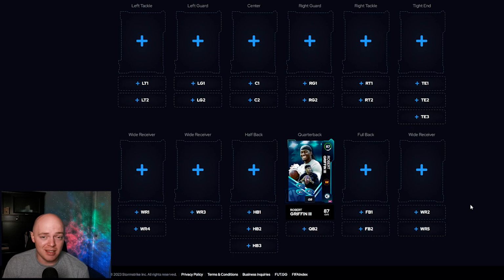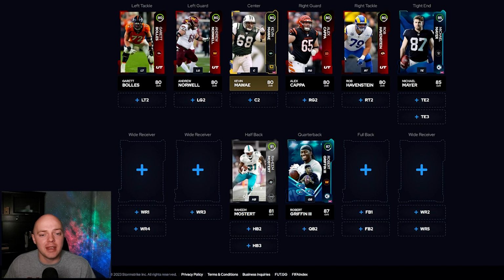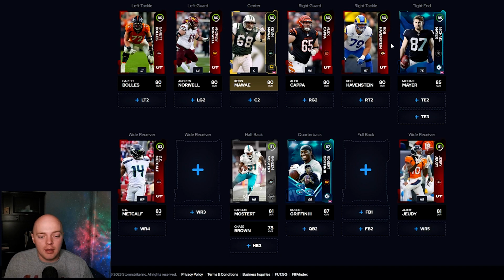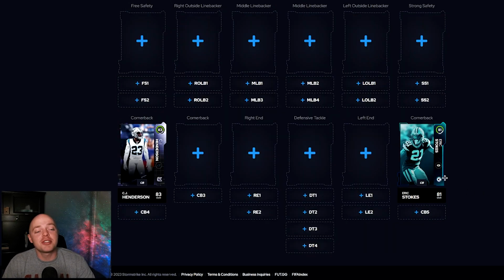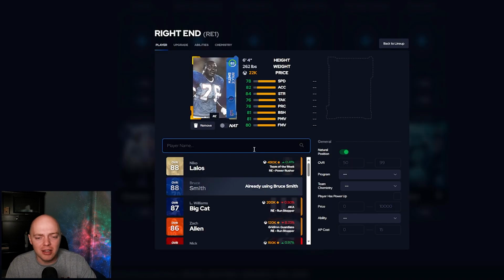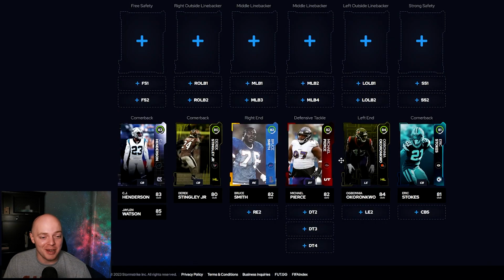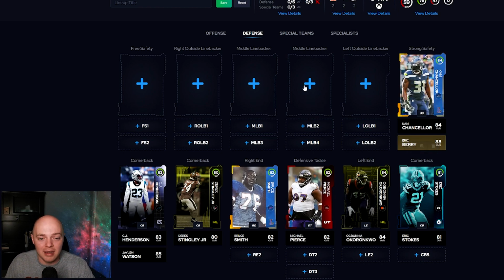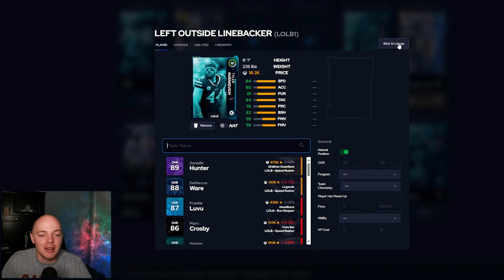The Best Budget Beasts For Every Position In Madden 24 Ultimate Team!